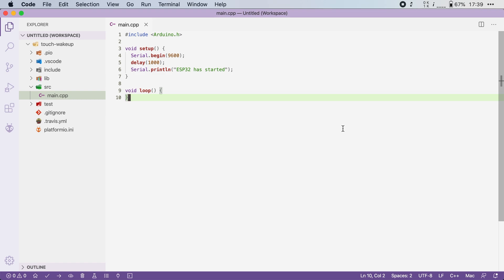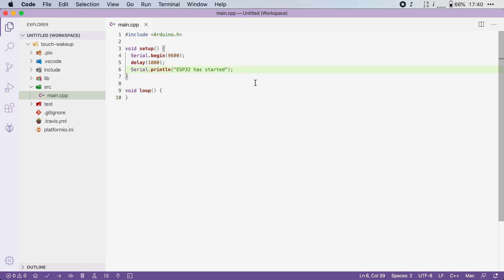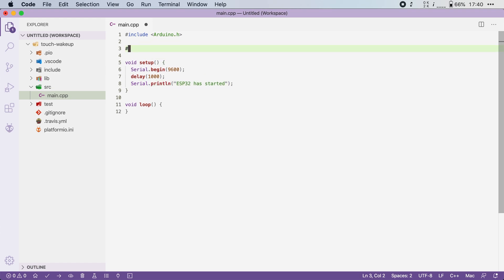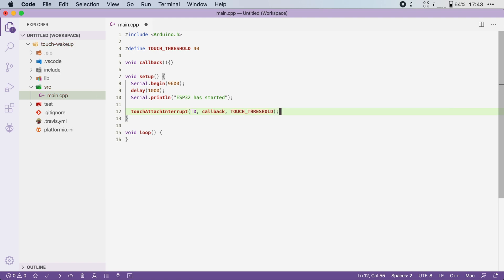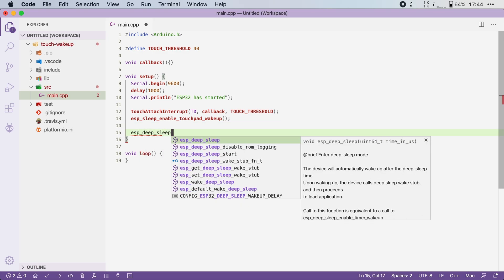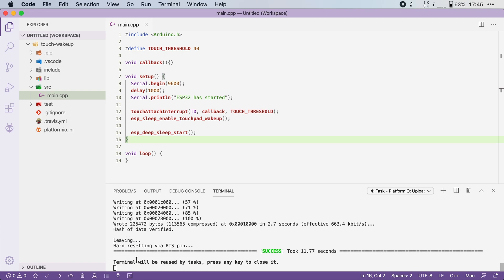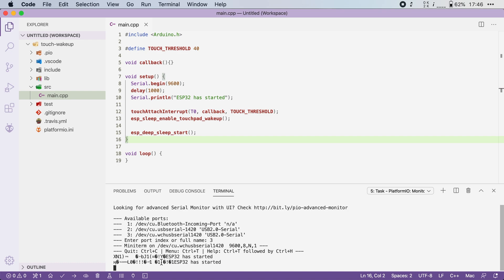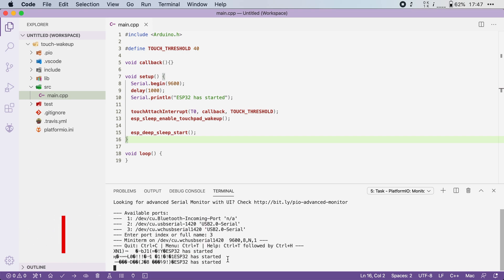Touch Pins as Wake-up Source (ESP32 + Arduino series)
Wake the ESP32 from deep sleep by using the touch sensors. This is handy if you want to respond to someone touching your device and turning it on.